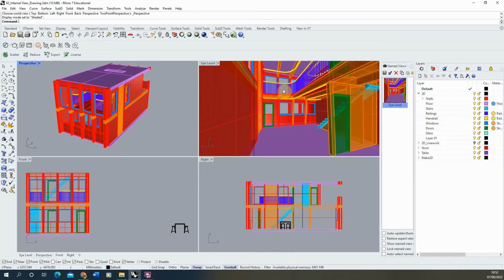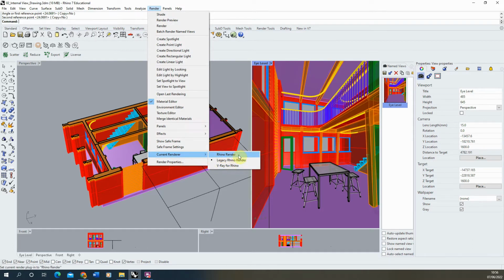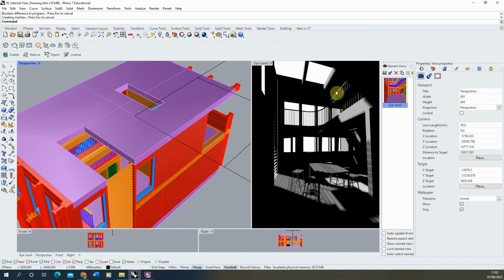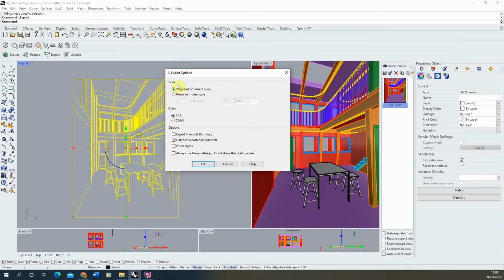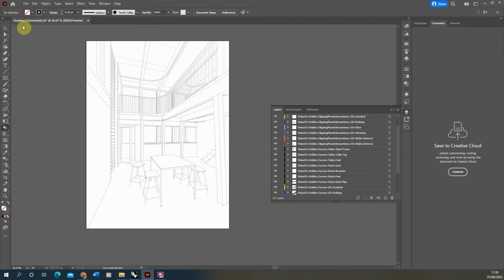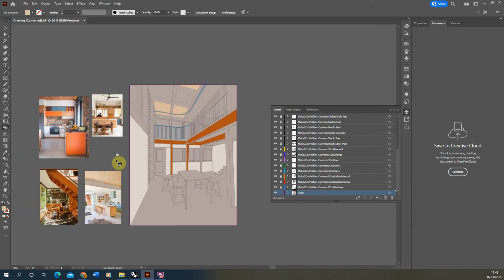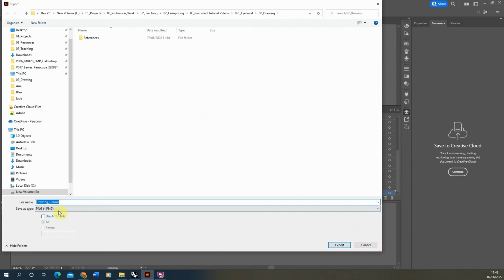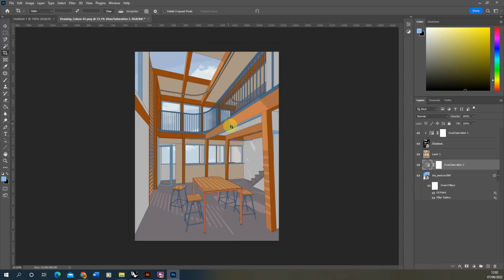Interior Perspective Drawing Creation - Rhino 7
This video tutorial goes through the steps to creating an interior perspective drawing using Rhino 7, Illustrator and Photoshop.

The key steps in this video can be found below:

00:00 - Intro
00:24 - Rhino user interface setup for perspective view design
01:34 - Composing furniture within the view
04:30 - Testing the lighting using Rhino Render
08:25 - Adjusting the geometry based on the Render
09:56 - Rendering out the High Resolution Render
11:35 - Exporting a line drawing of the view using 'Make 2D'
14:23 - Formatting the line drawing in Illustrator
15:17 - Adjusting the line weights
17:30 - Bringing in references for the colour/ materiality of the drawing
18:25 - Using 'Live Paint' to colour in the drawing
22:00 - Adding tone to the colours in the drawing
23:48 - Taking away fill colour to leave the background empty
25:35 - Exporting the illustrator drawing as a PNG
26:21 - Combining the drawing and shadow layer in Photoshop
28:18 - Adding a sky texture